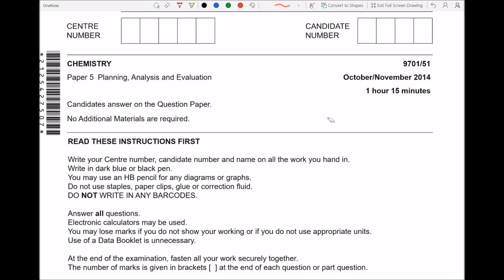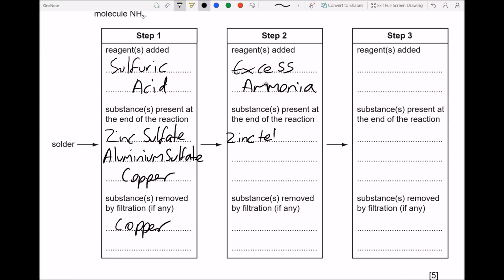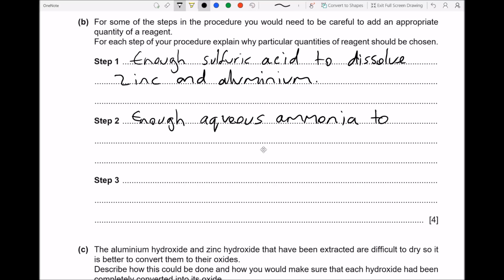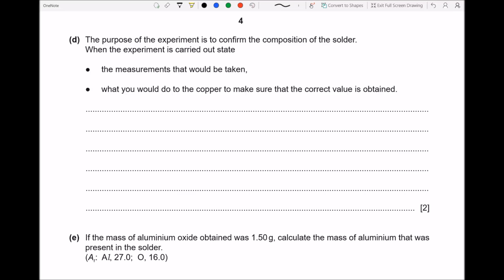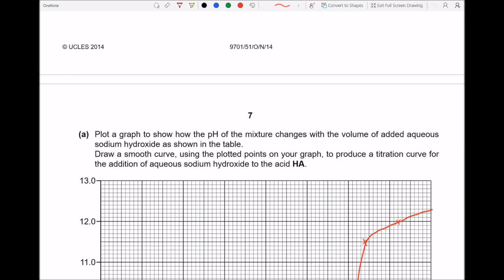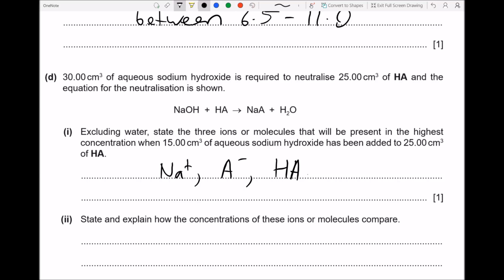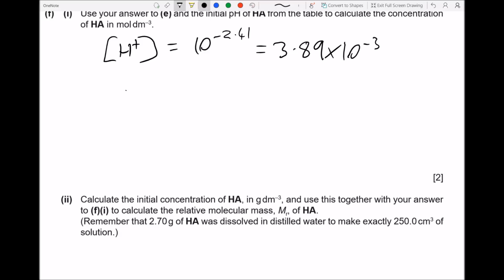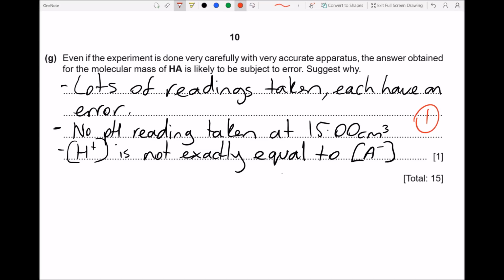CIE Nov 2014 Paper 5 9701/51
This video will go through all the questions in the CIE Paper 5 (9701/51) November 2014 paper. This video will show you all the hints and tips to make sure you can refine your exam technique and grab as many marks as you can. Remember knowing the content is only half of it, knowing how to answer exam questions is the other half.